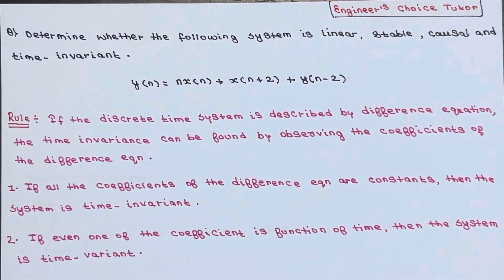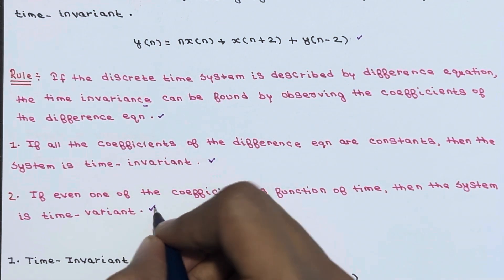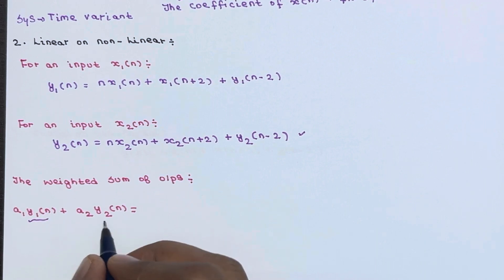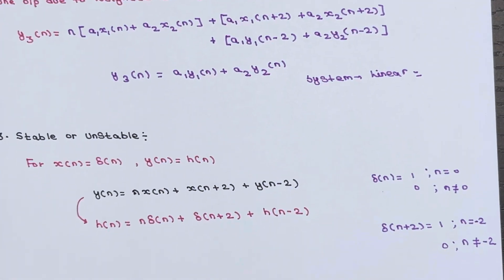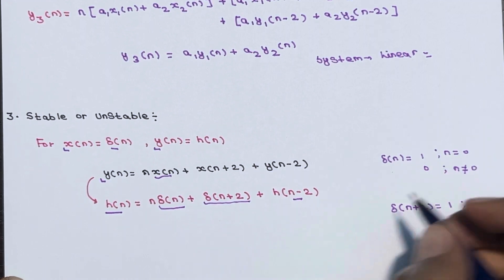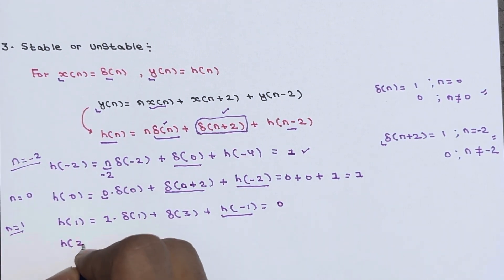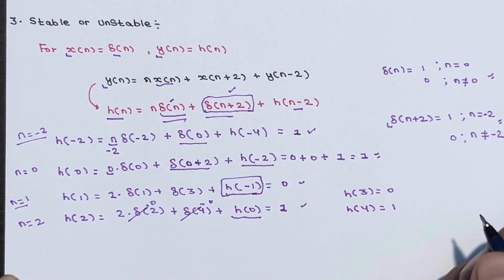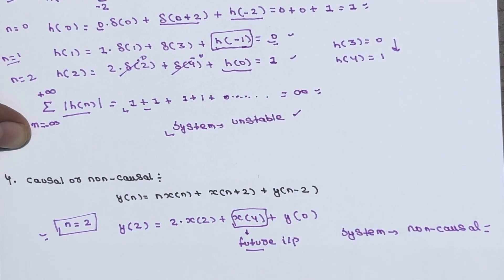Check Whether System is Linear, Stable, Causal and Time-Invariant | Lecture-58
In this lecture, the system will be examined to evaluate its properties of Linearity, Time-Invariance, Stability, and Causality.